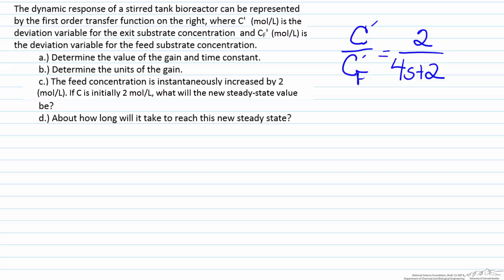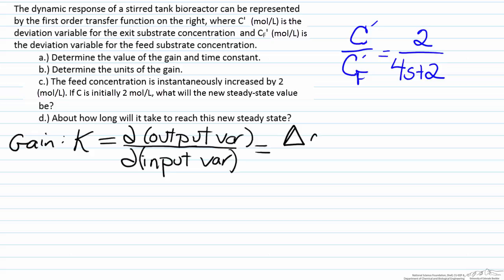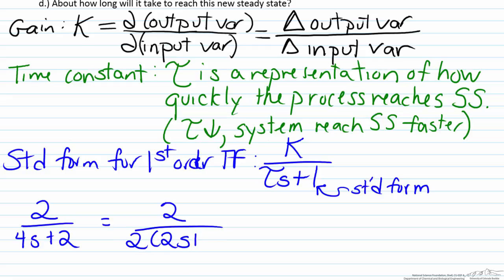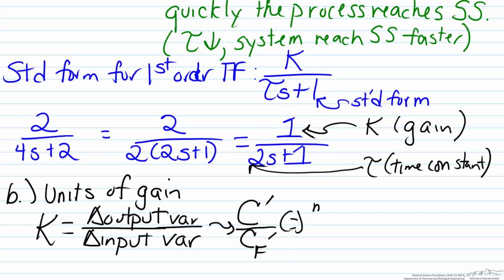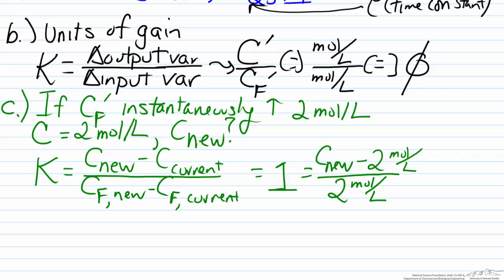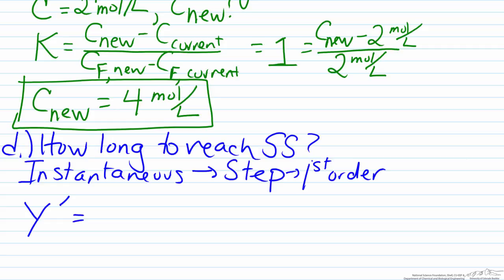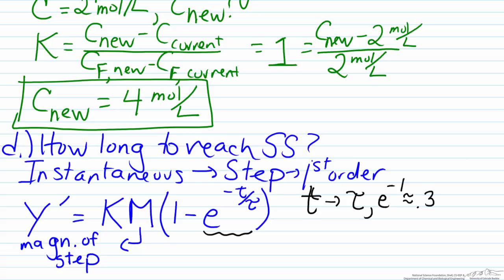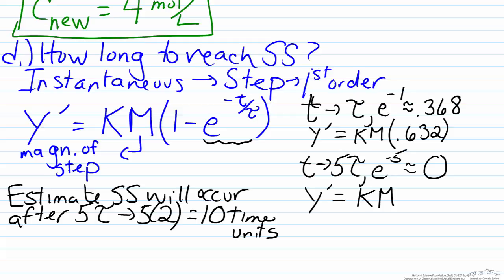Finding Gain and Time Constant from a Transfer Function Model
Organized by textbook Determines the gain and the time constant for a stirred tank bioreactor that is represented by a first-order transfer function. Made by faculty at Lafayette College and produced by the University of Colorado Boulder, Department of Chemical & Biological Engineering.